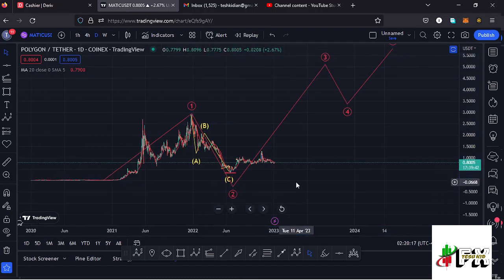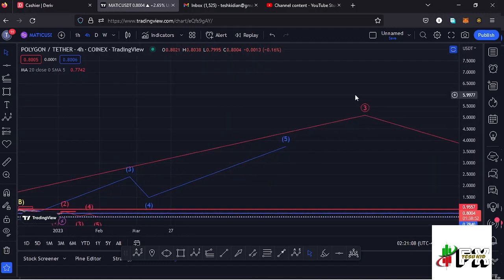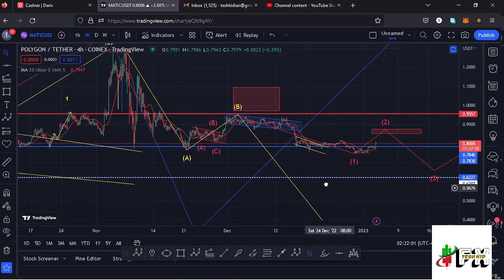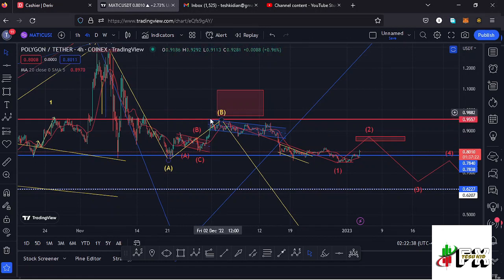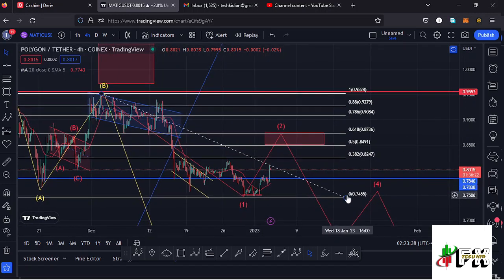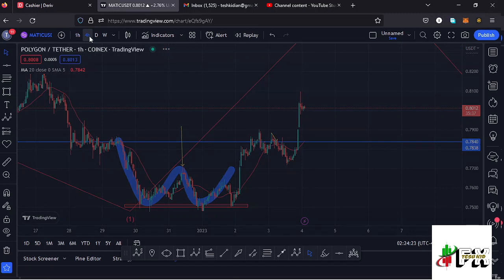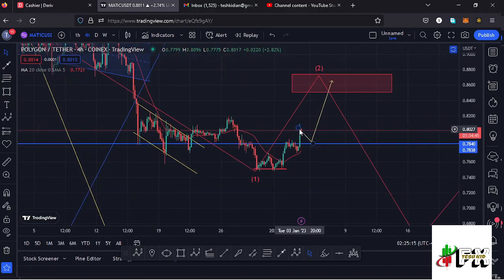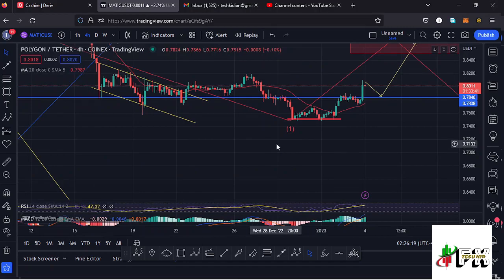POLYGON MATIC PRICE PREDICTION UPDATE!!!ELIOT WAVES AND TECHNICAL ANALYSIS